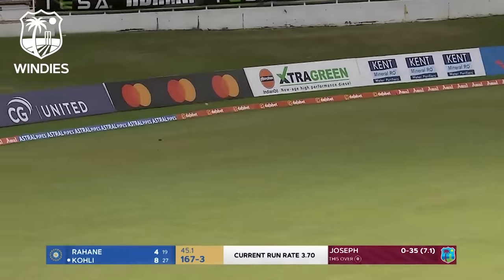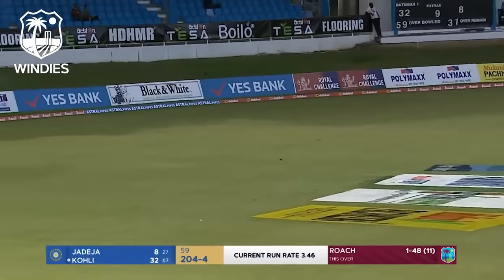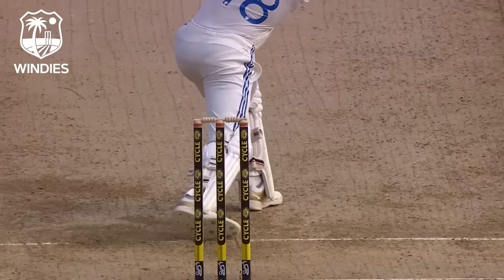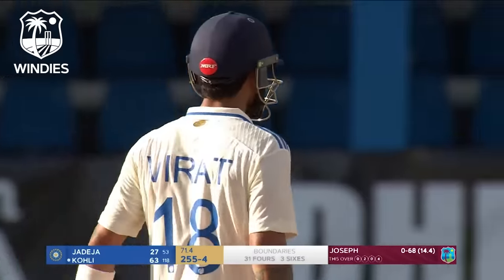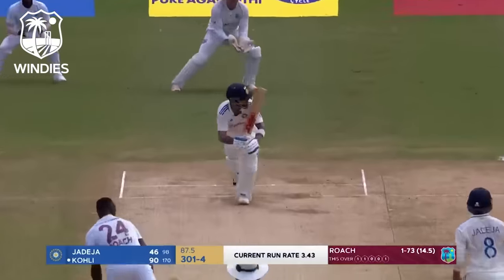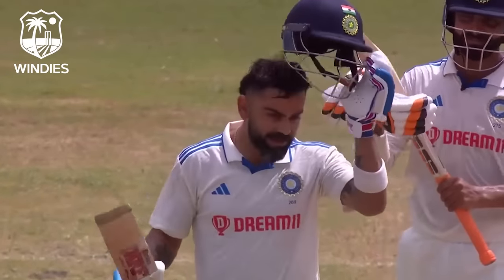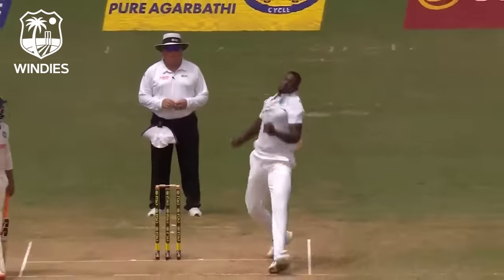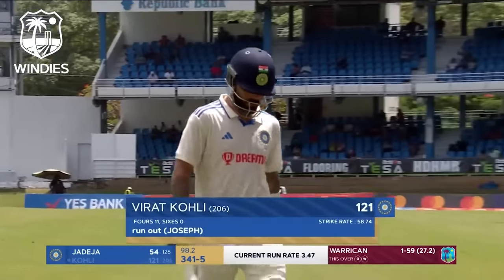Stunning Innings | Virat Kohli Hits 29th Test Century | West Indies vs India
Watch the best of Virat Kohli's century against the West Indies in the 2nd Test.